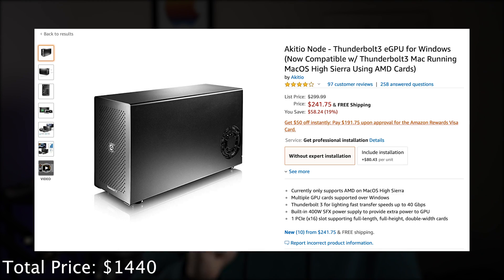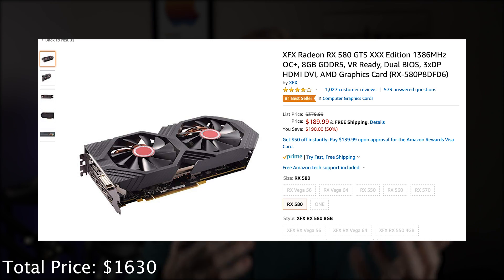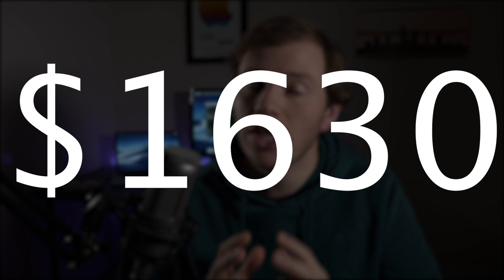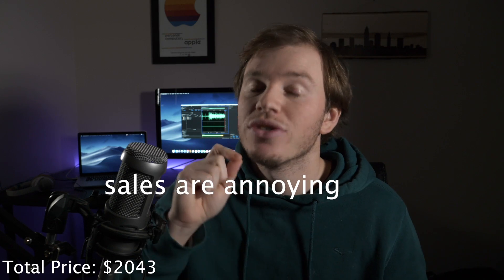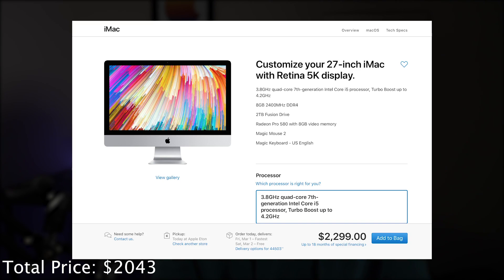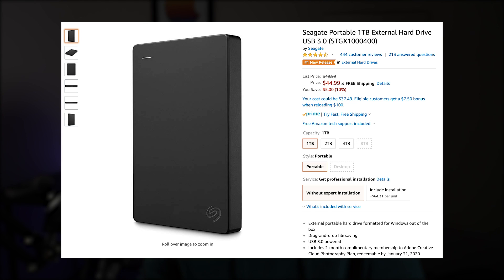Should you Buy an iMac or Mac Mini in 2019?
Which one should you choose? The Mac Mini vs. iMac debate is a valid discussion that needs to be had because there are certainly a lot of advantages and disadvantages to both. The answer to this question would be for Apple to have simply updated the iMac this year with the coffee lake CPU's from intel, but I guess that is too much work for Apple.

If you want to purchase anything that I showed off in this video the links are down below, these are affiliate links, purchase through them if you want my animals to live.

Mac Mini
Ram Upgrade
RX 580 8gb
4k Monitor
iMac 5k

My Gear: